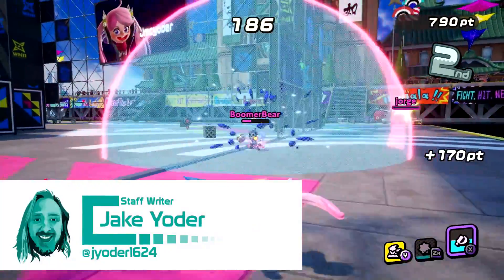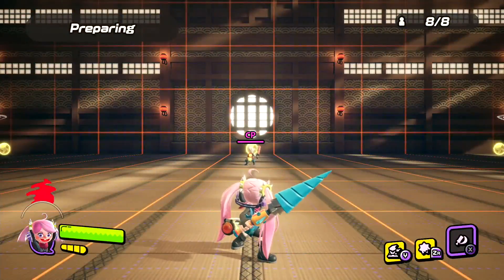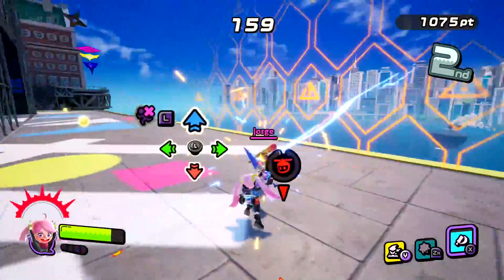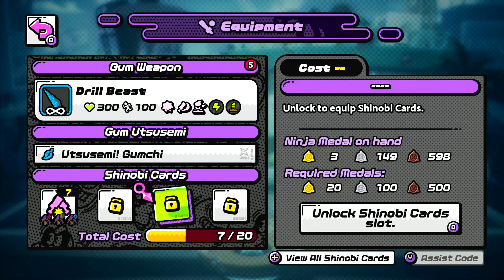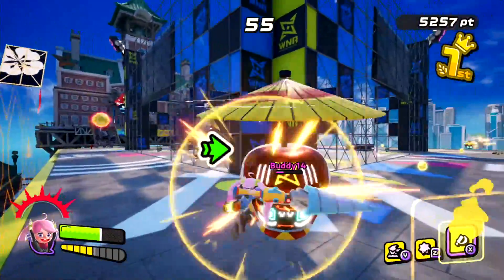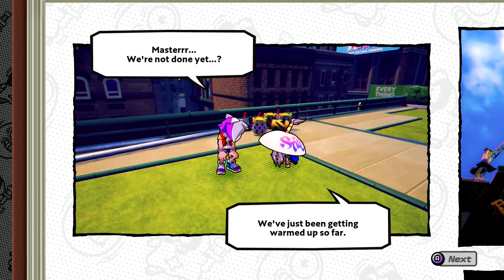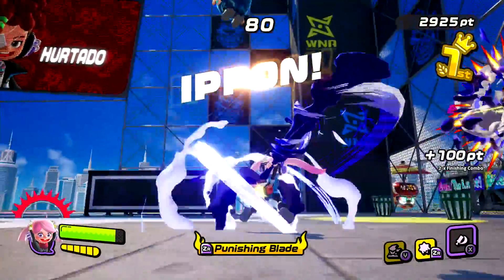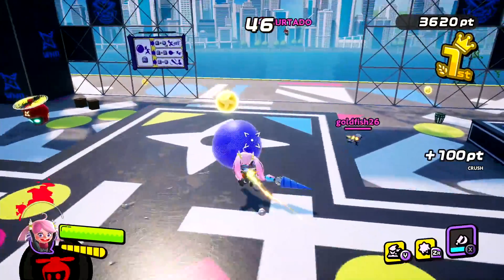Ninjala Review - Noisy Pixel